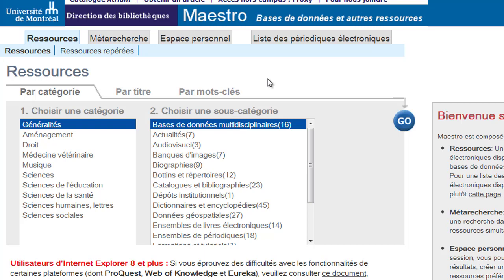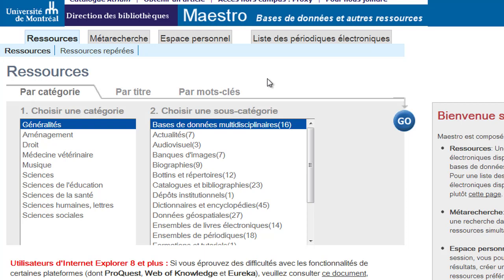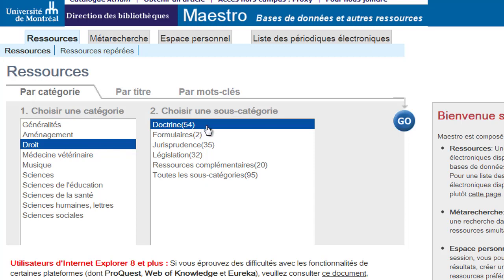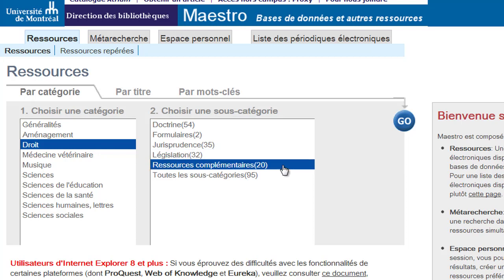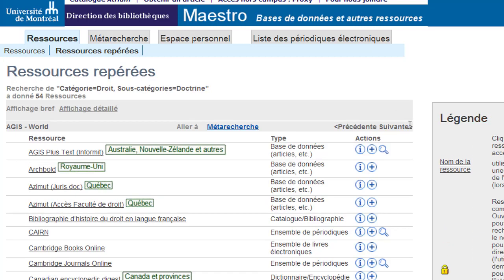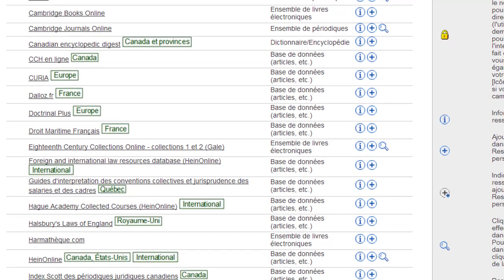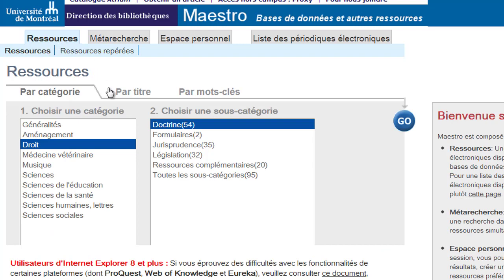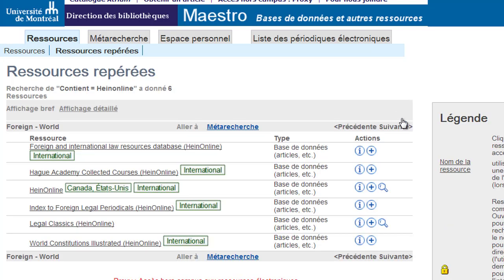Business Law in a Global Context - Find Legal Databases in Maestro Directory